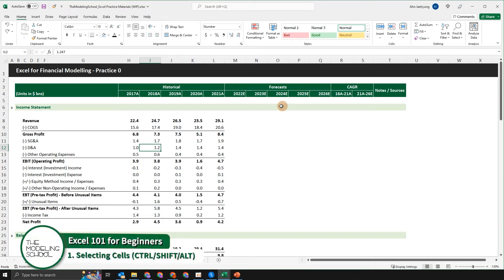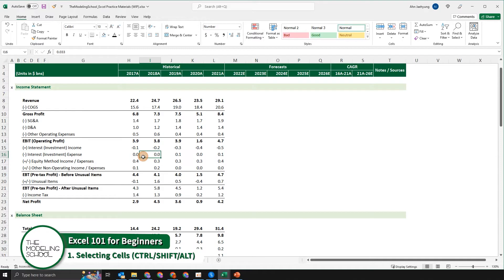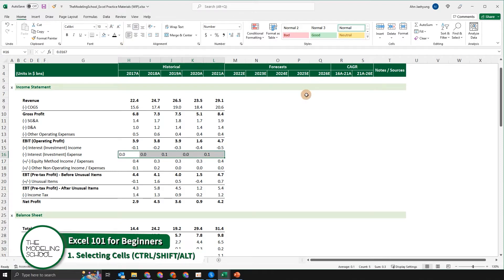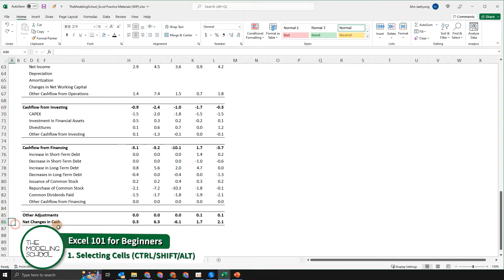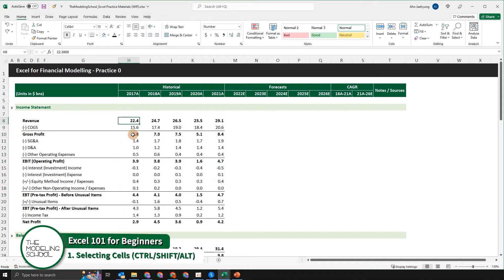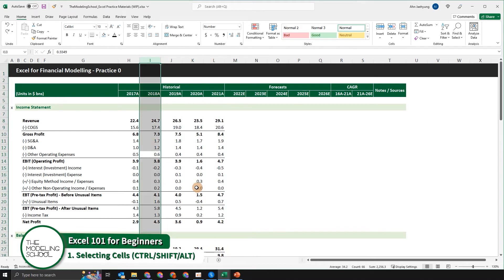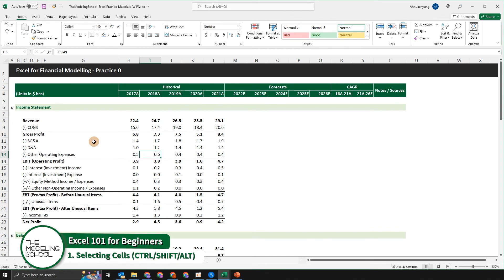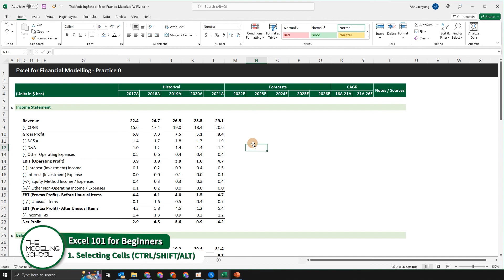[Excel 101] 1. Selecting Cells (How to Properly Use Ctrl, Shift, Alt)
All about Financial Modelling
(From an Ex-Goldman Analyst / Ex-BCG Consultant)